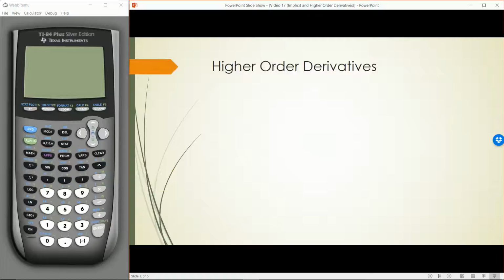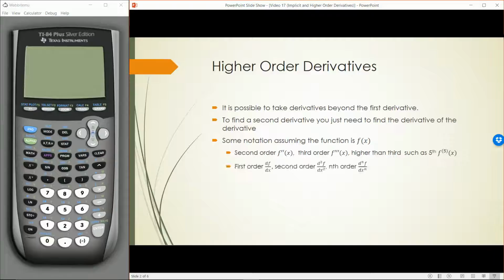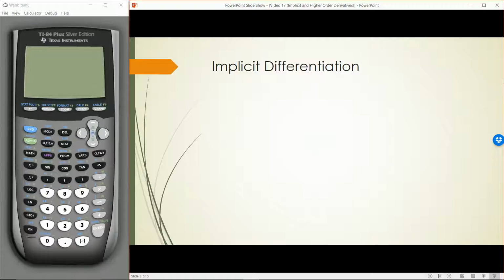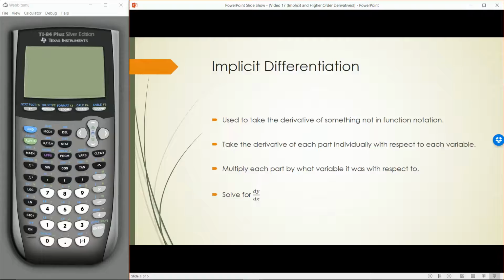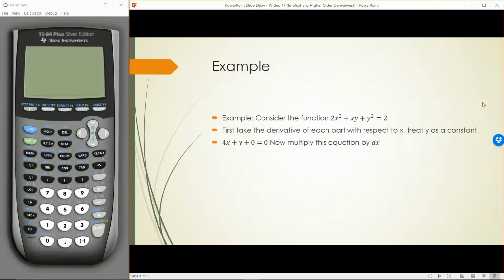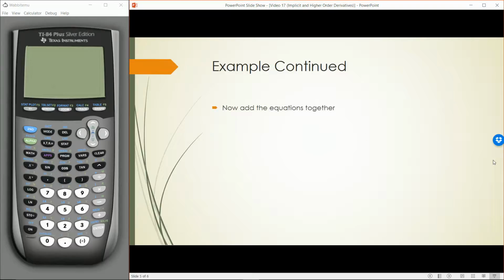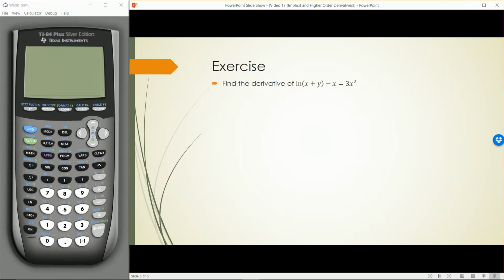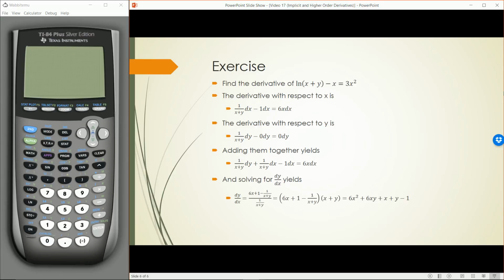Video 17 implicit and High order derivatives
A brief concept of higher order derivatives and how to calculate derivatives implicitly